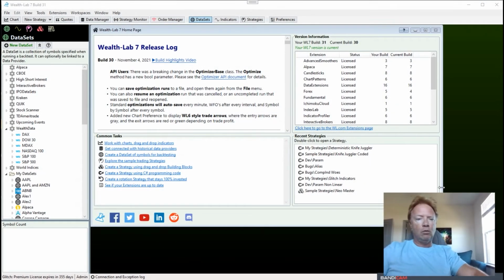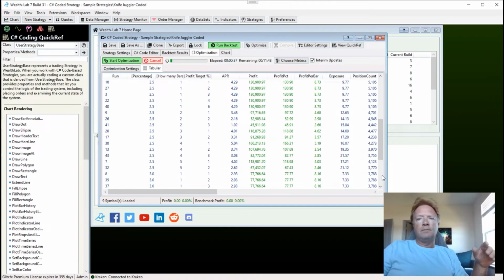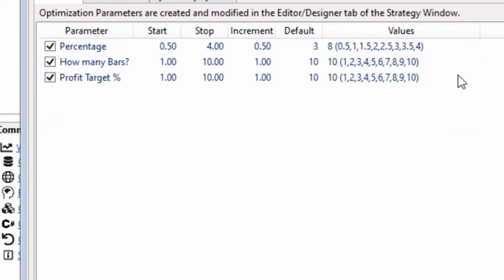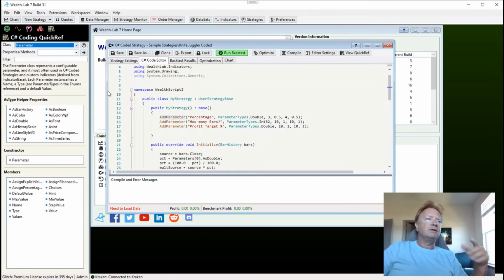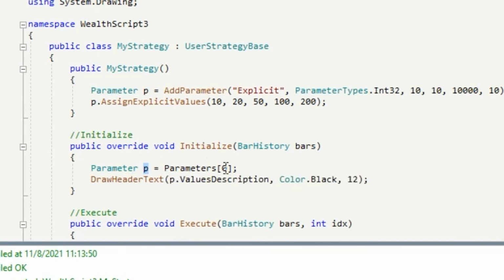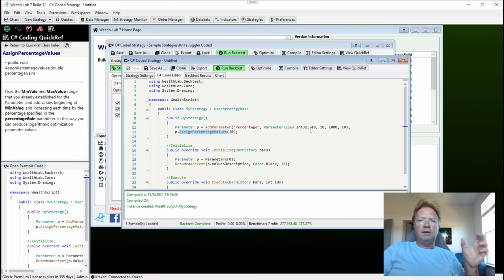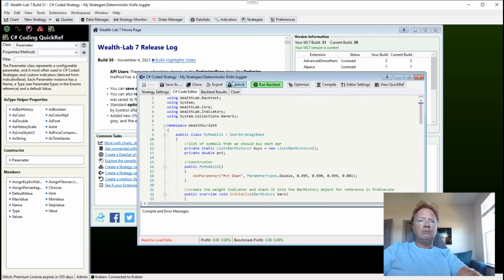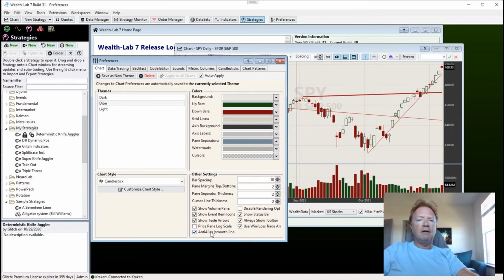Wealth-Lab 7 - Build 31 Highlights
See what's new in Wealth-Lab 7 Build 31 ...
00:00 Intro
00:10 Interim Updates in Optimizations
02:38 Non-Linear Parameter Ranges
09:08 Locking a Strategy
10:05 Anti-alias the Chart